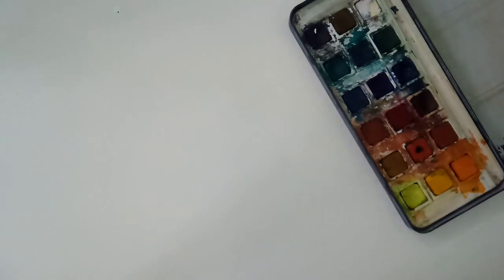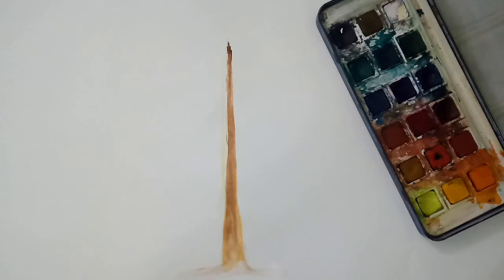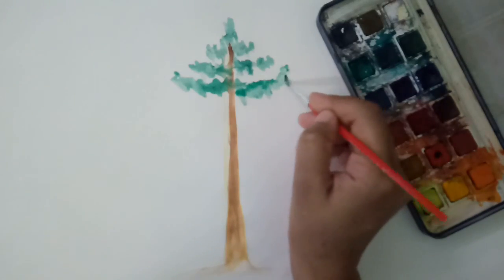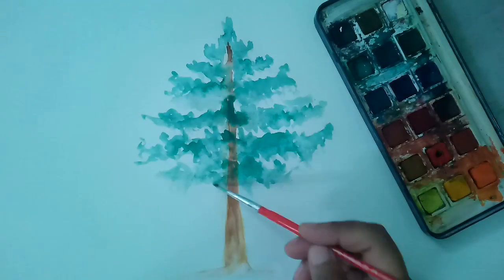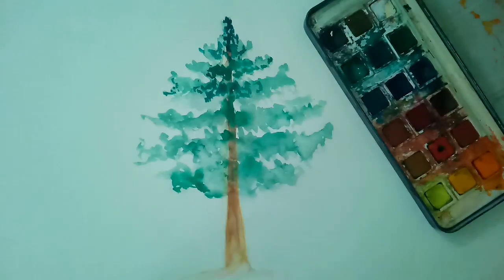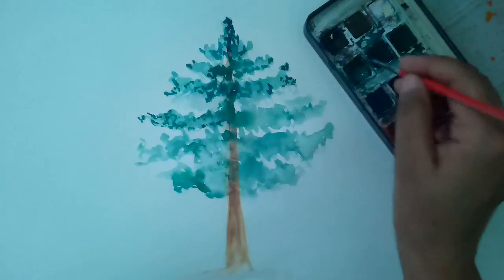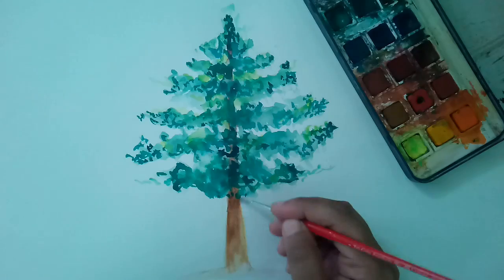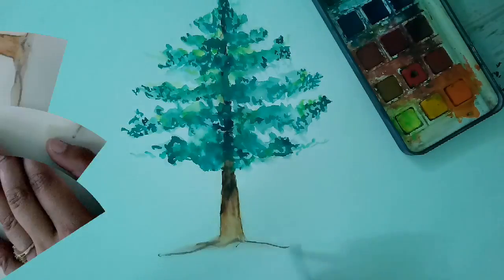#1 Watercolor Tutorial How To Paint Tree Easy Steps | CraftLas